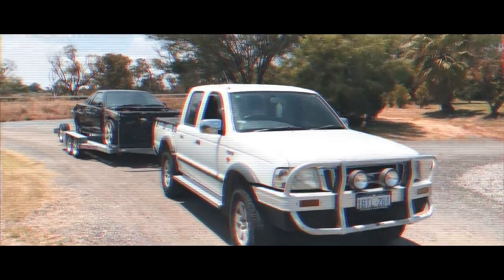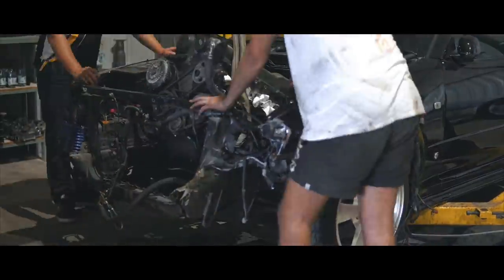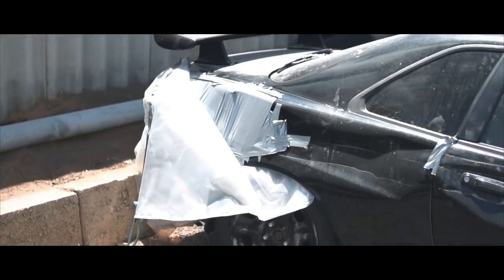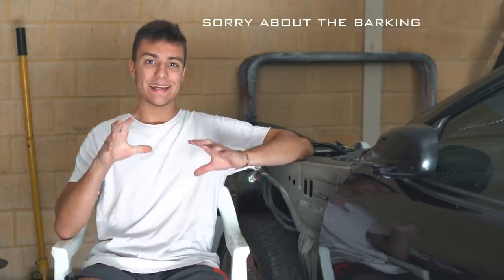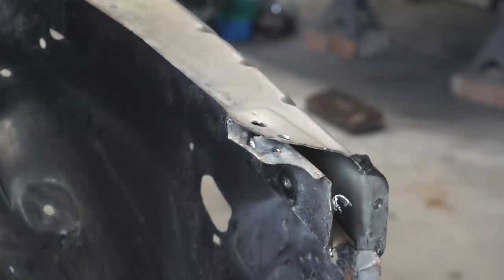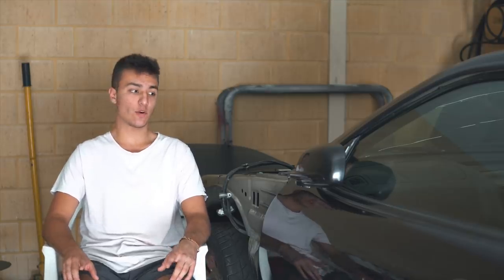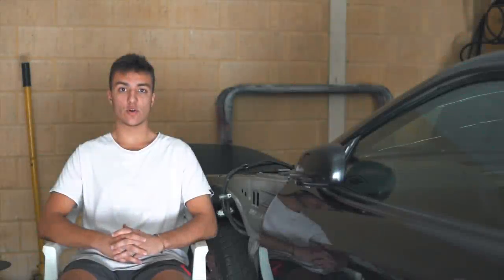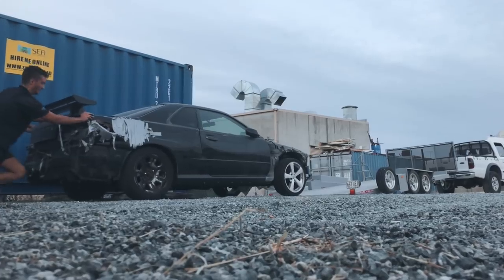SAVE THE SKYLINES | Poor Man's GTR [EP2]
In this Episode of Broken Silvia we finally get to pick up the R34 Skyline and begin the rebuild! Throughout the summer months the poor car sat in the corner collecting dust and cooking in the sun. The car was straight away sent over to Pep's workshop (panel beater and fellow neighbour) to replace the existing radiator support.